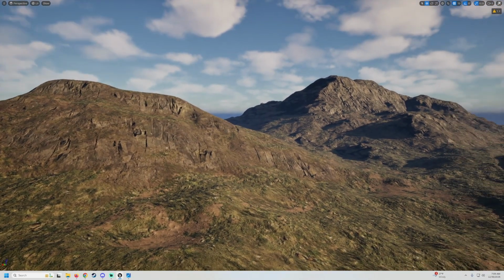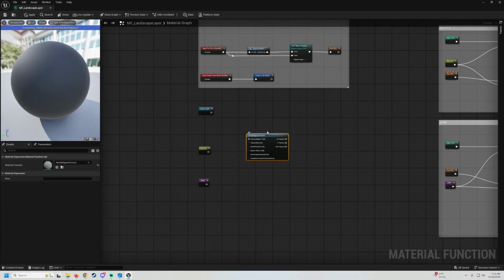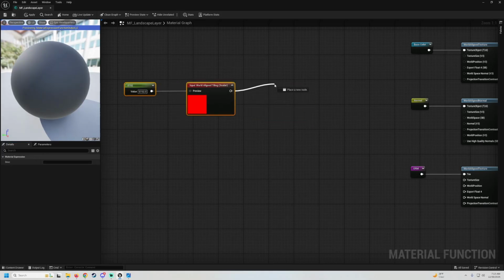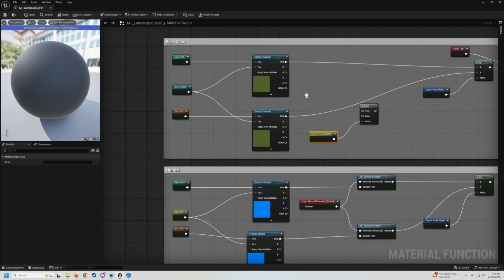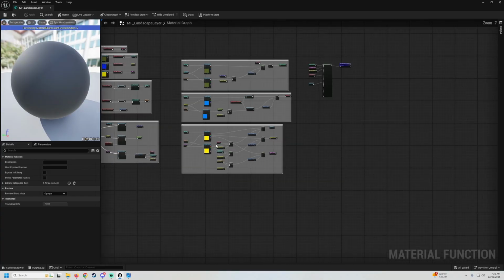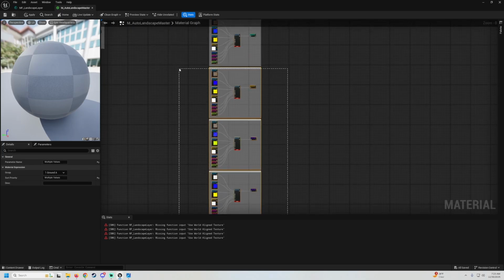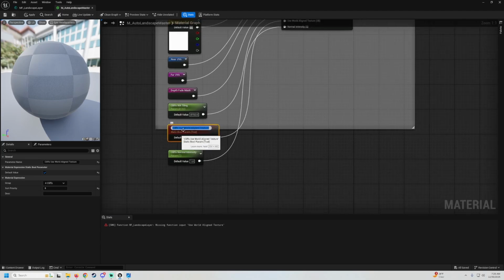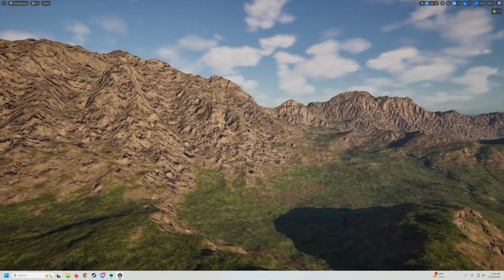Landscape Auto Material Tutorial Part 6 | World Aligned Textures | Unreal Engine 5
Part 6 of our auto landscape material.

0:00 - Intro
0:56 - Updating Landscape Layer MF
9:36 - Updating Master Material
16:40 - Outro